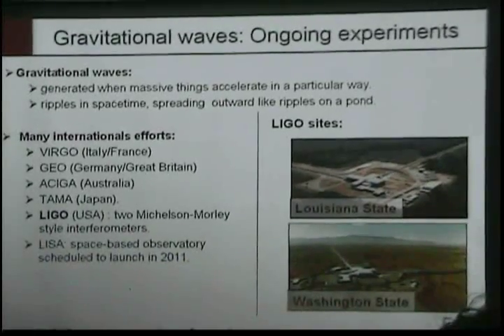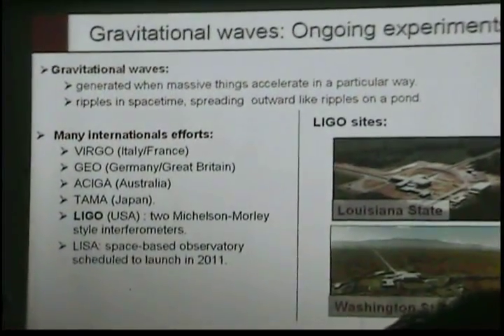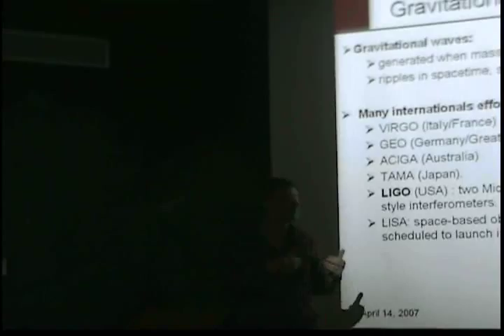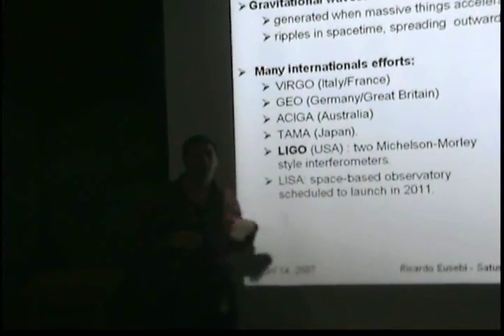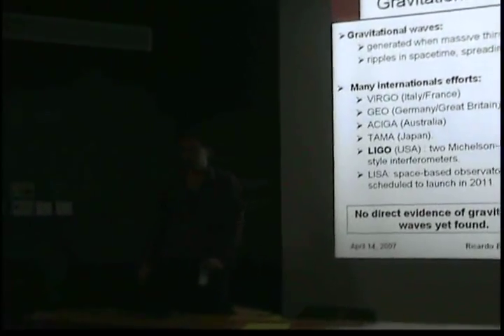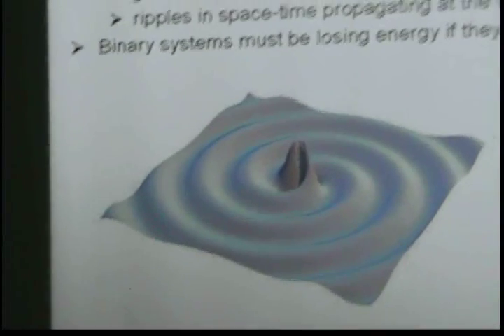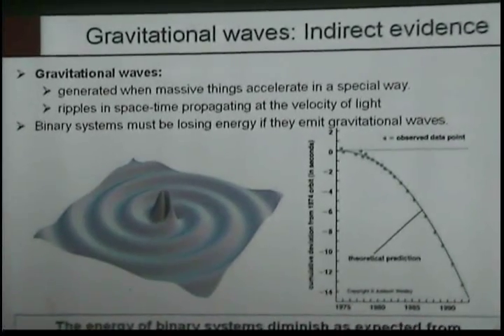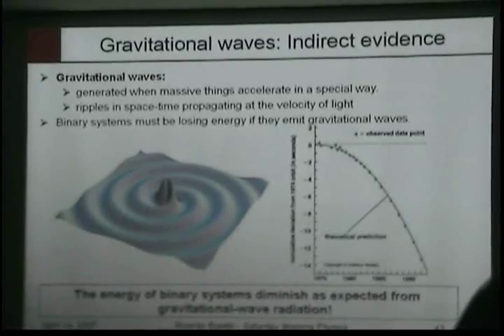General Relativity: Ripples in Space-Time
Fermilab Physicist, Dr. Ricardo Eusebi describes current experiments and indirect evidence for ripples in space-time as predicted by Einstein's Theory of General Relativity.